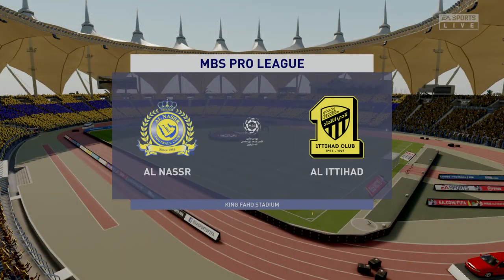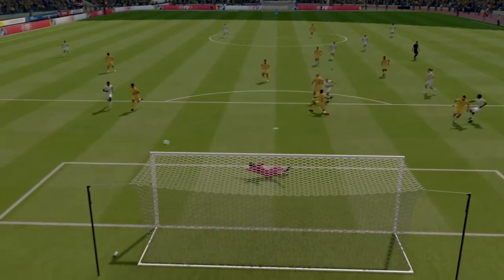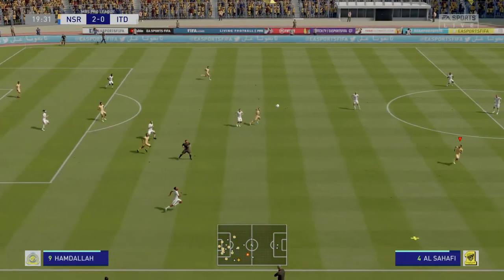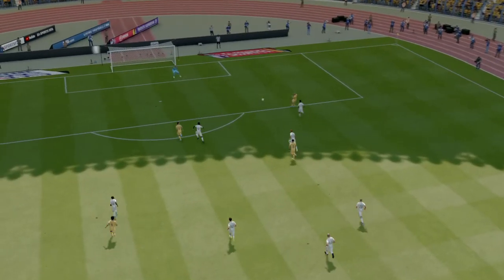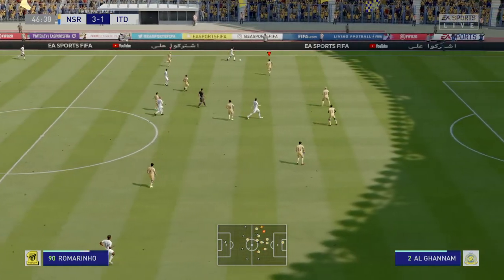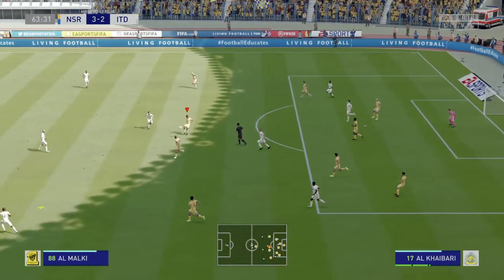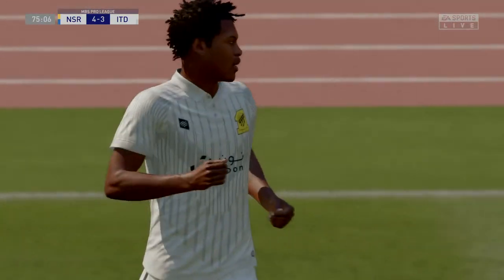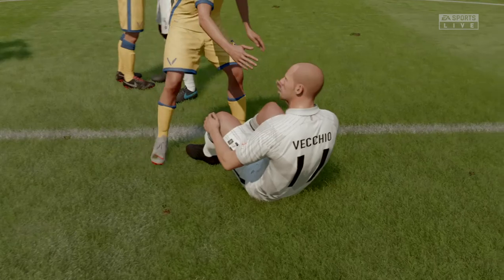FIFA 20 - AL NASSR VS AL ITTIHAD GAMEPLAY - SAUDI PROFESSIONAL LEAGUE